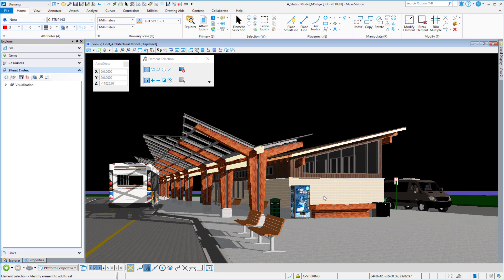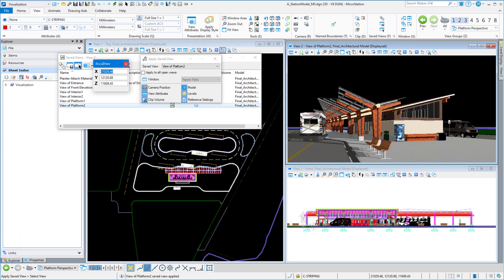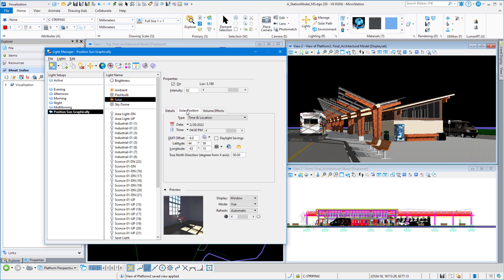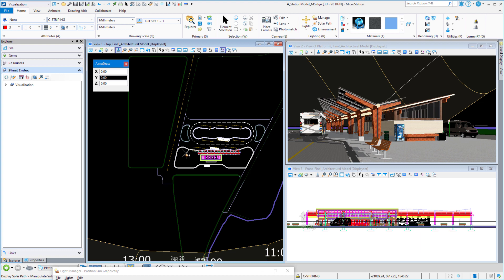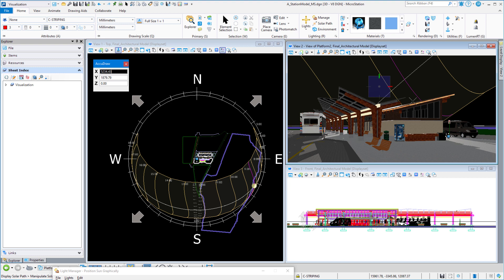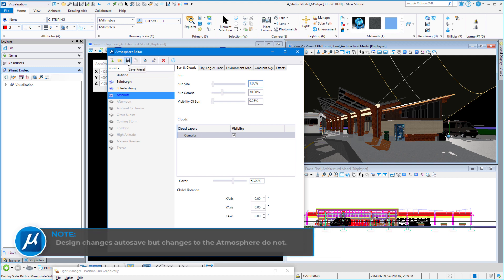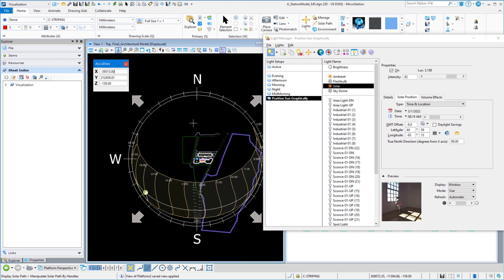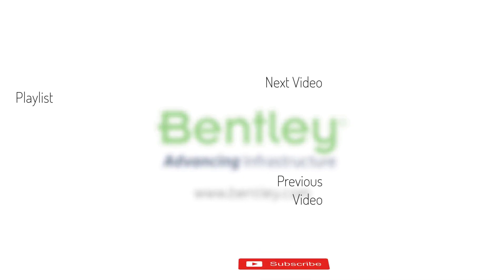Set Solar Lighting Graphically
Solar lighting helps provide realistic shadows within a model. The position of the sun controls these shadows. With the "Modify Time and Date Graphically" command, it is possible to manually establish the sun's position.
In this video we will look at how to set solar lighting graphically by manually setting the sun’s position within the model.